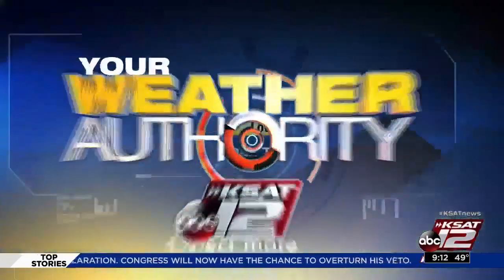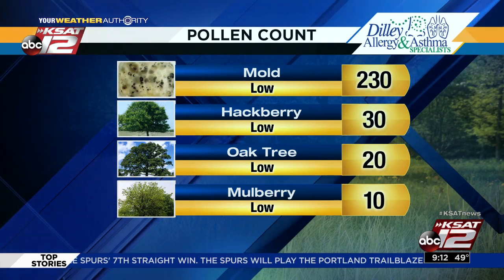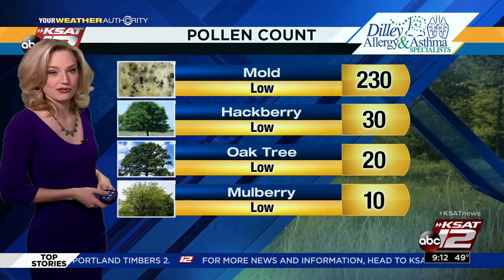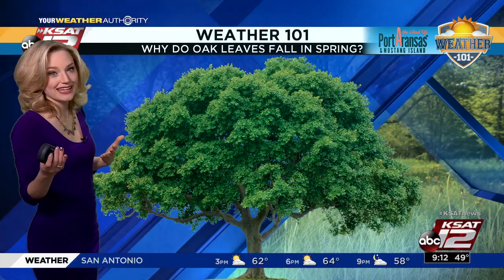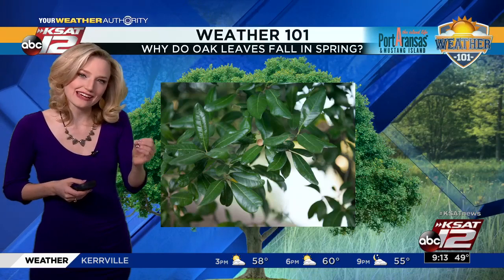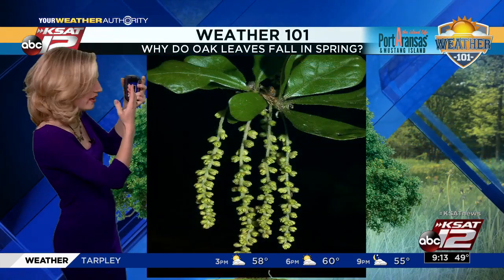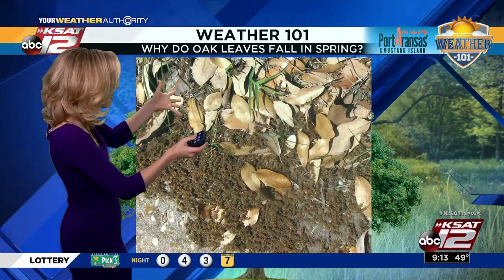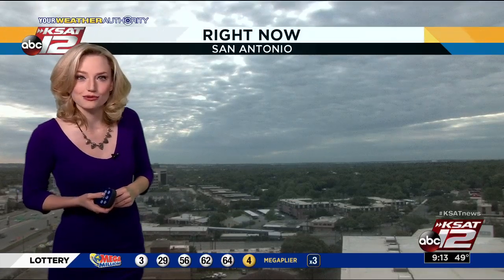Why do live oak leaves fall in Spring?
Sarah Explains Why Live Oak Leaves Fall in Spring